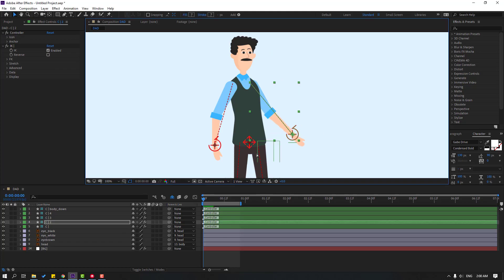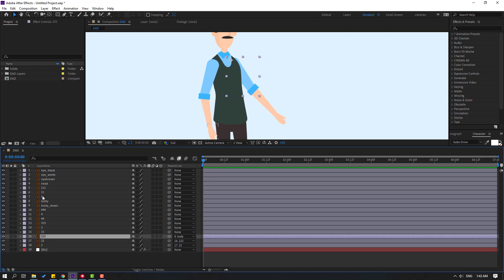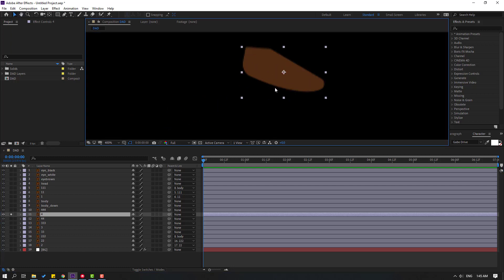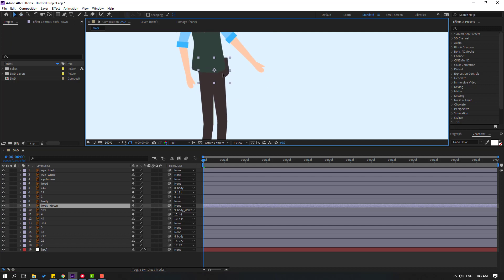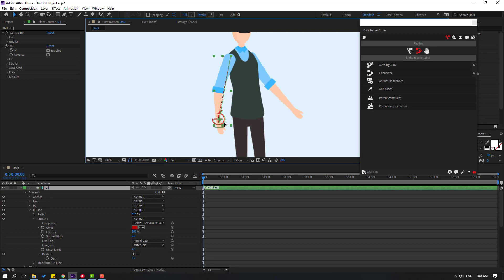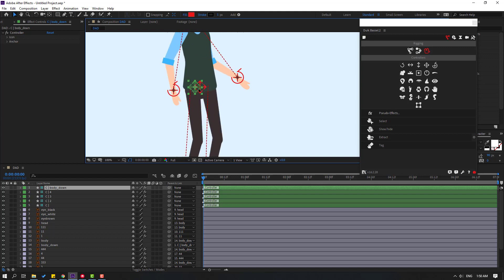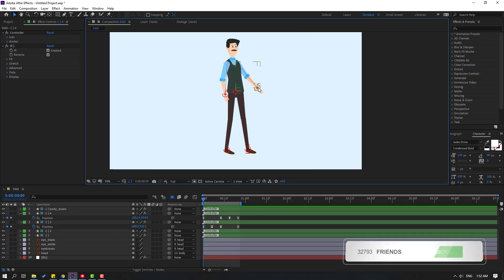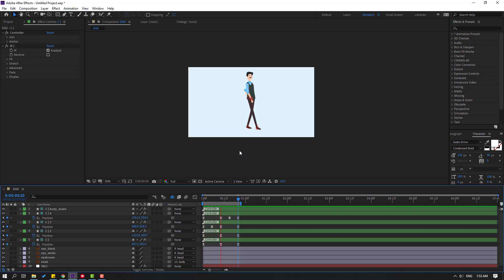DUIK BASSEL 2023: Full Character Rigging in After Effects Tutorial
Hi guys, welcome to my new After Effects tutorial. In this tutorial i will show how to full body rigging and simple animate with Duik Bassel 2 and After Effects. Let's get started!